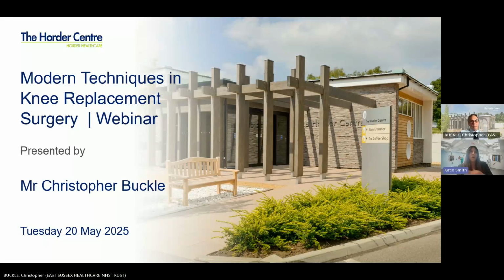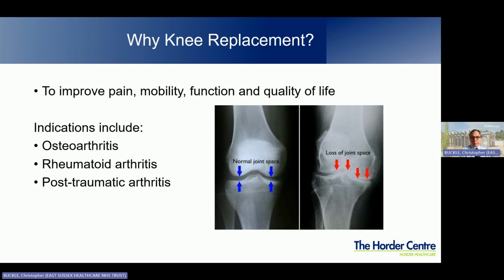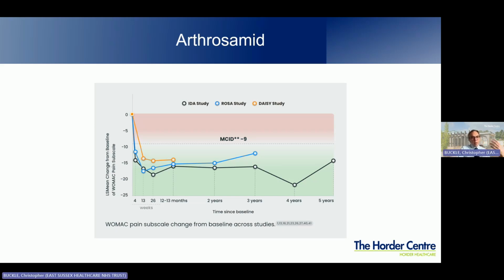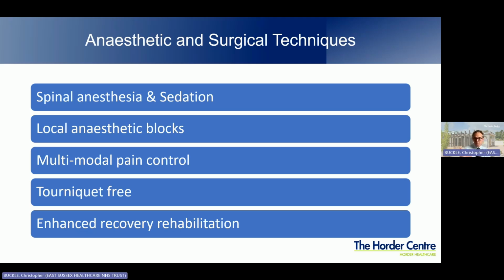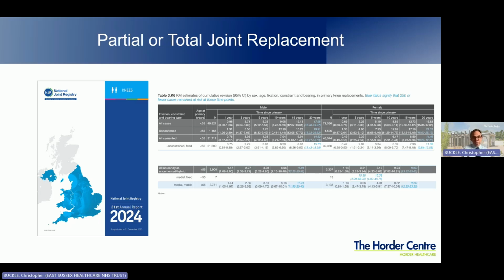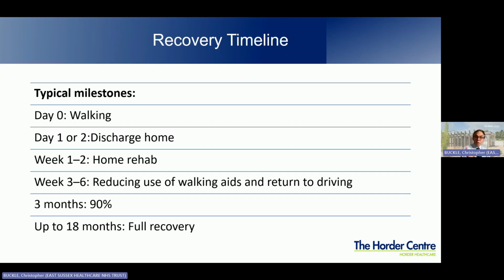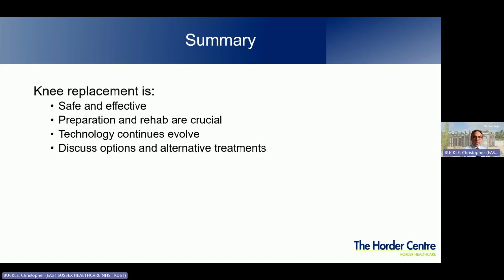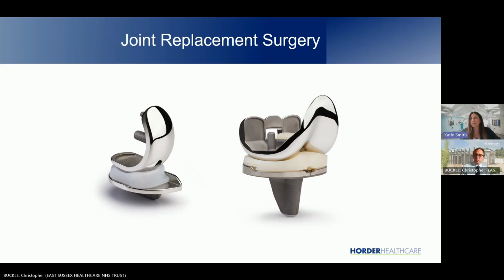Webinar | Modern Techniques in Knee Replacement Surgery with Mr Christopher Buckle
The Horder Centre is joined by Mr Christopher Buckle, a Consultant Hip and Knee Surgeon, for an insightful webinar aimed at offering you a deeper understanding of modern techniques in knee replacement surgery.